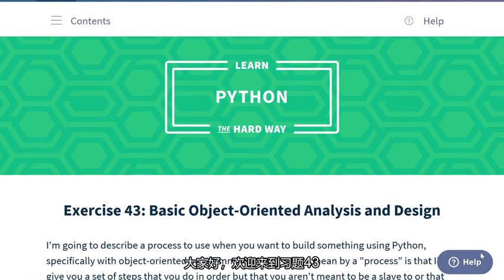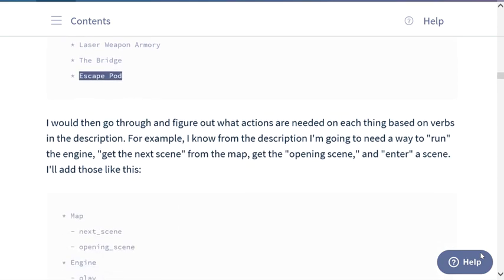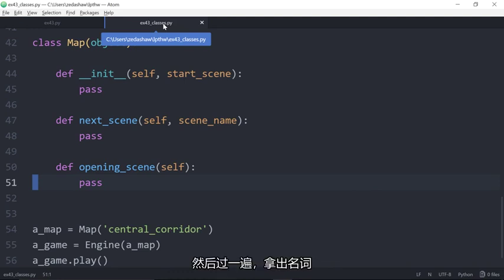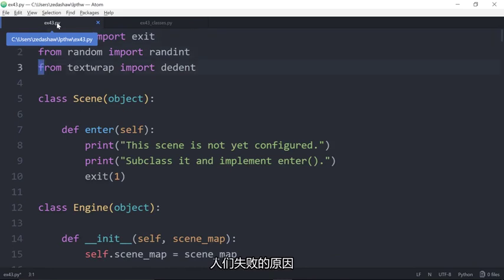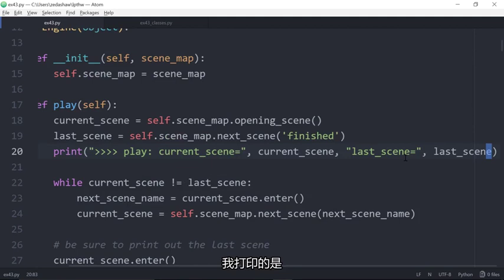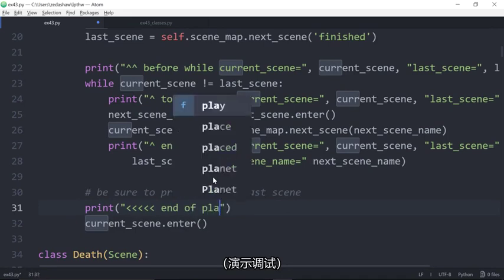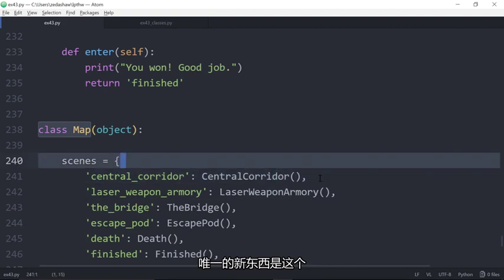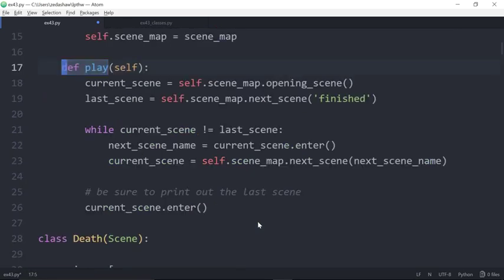47 ex43 基本的面向对象分析和设计Av25675370,P47